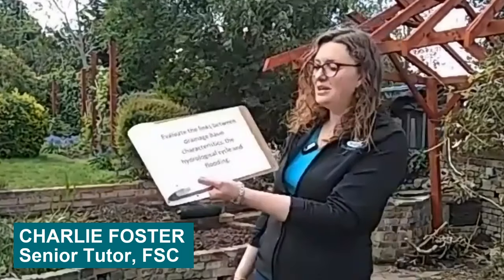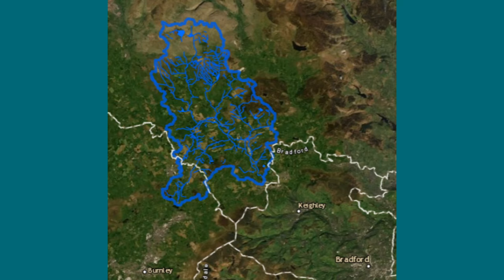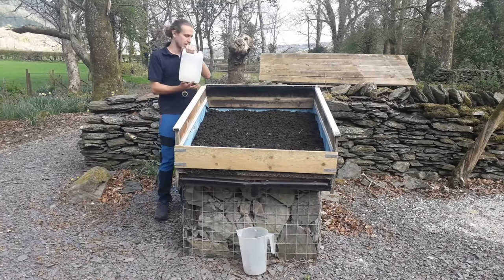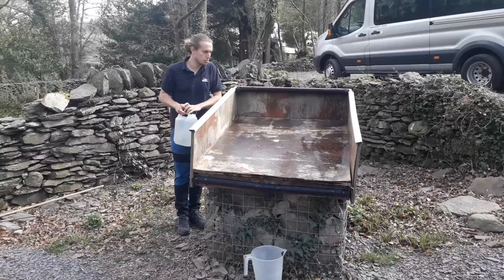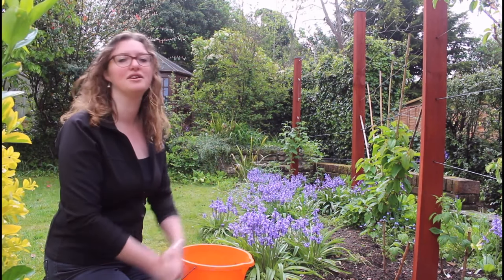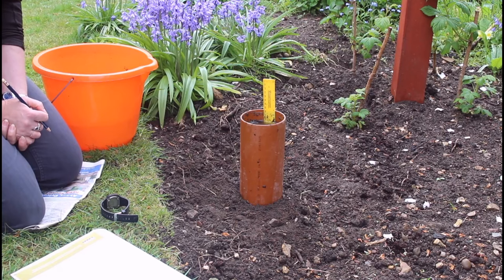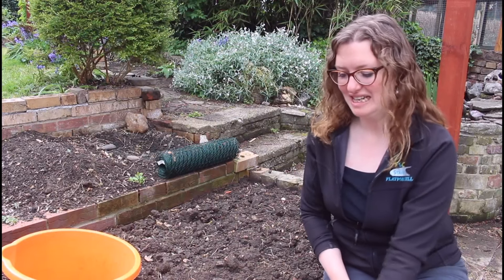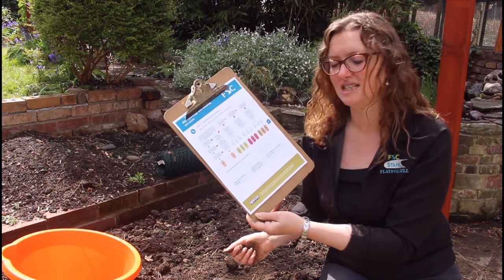FIELDWORK LIVE - KS5 | Hydrology and Flooding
For more information about Fieldwork Live, including how to build on these live lessons and join teacher webinars,

This live lesson broadcast will help students to explore the link between drainage basin characteristics, hydrology and flooding. Students will be encouraged to draw upon their GCSE rivers knowledge and apply it to A level hydrology content, building their geographical knowledge and skills.

FSC’s expert field tutor will answer questions about this hydrology and flooding investigation.

Teachers can submit questions and shout-outs in advance after registering their class for the live lesson.

1. Introduction (5 mins)
We will open the session with a welcome and brief introduction to the aim of the fieldwork enquiry.

2. Subject knowledge (5 minutes)
Your tutor will then introduce the site and recap the aim of the investigation. Before sharing why this location has been chosen to investigate this question and to consider how to work safely in this environment.

3. Activity Time (20 minutes)
The tutor will lead this live fieldwork investigation by introducing how data on soil infiltration rate can be collected. Students will then create their own DIY infiltration experiment and work alongside us to determine soil texture.

Students will then be introduced to the Citizen Science experiment investigating the association between infiltration rate and soil type. Students will be encouraged to submit their own results to a big data set.

At this point, questions can be submitted via the Live chat.

4. Q&A and Conclusions (15 minutes)
After completing the fieldwork your tutor will be able to answer pre-submitted questions including evaluating the fieldwork methods and take part in the live chat. At the end of the broadcast they will suggest ways to continue building the skills and knowledge to progress to A level and how GIS can be used to support this enquiry.